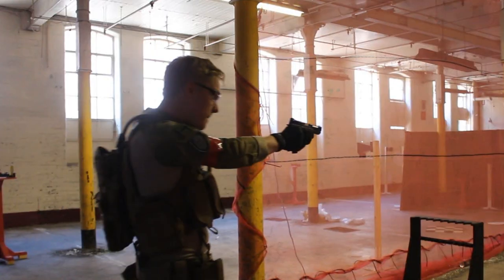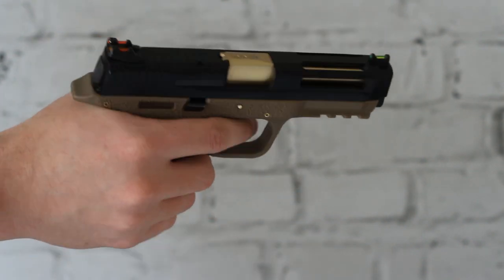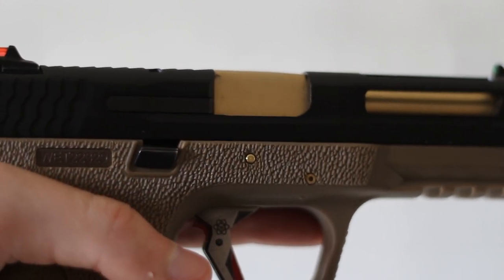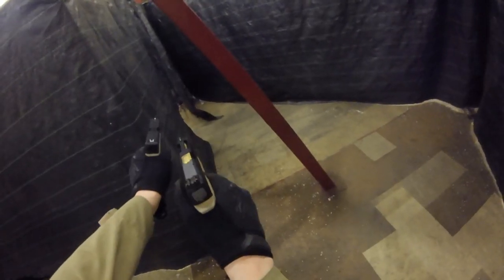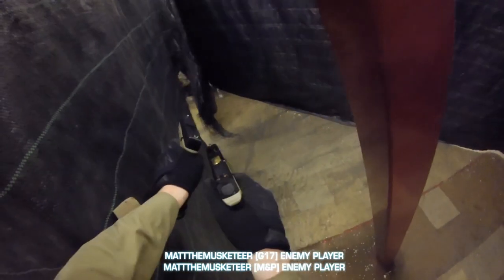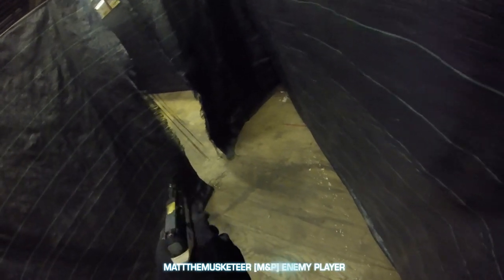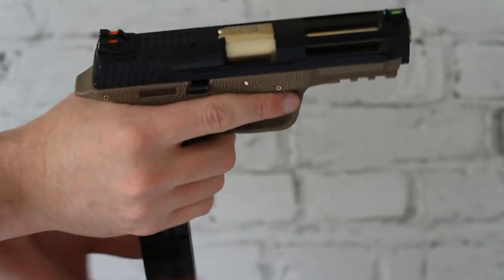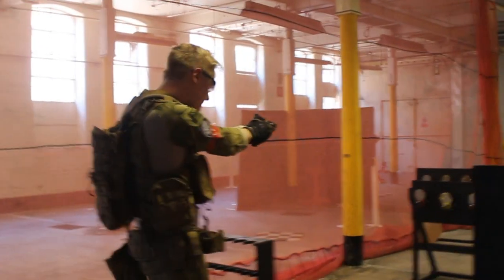M&P REVIEW AND GAMEPLAY! | PISTOL ACTION!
► REVIEW AND GAMEPLAY OF THE NEW M&P!

Matt The Musketeer
MattTheMusketeer